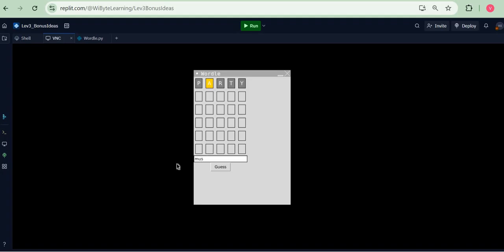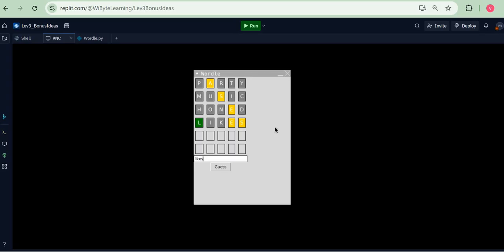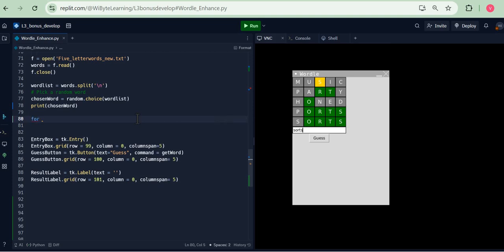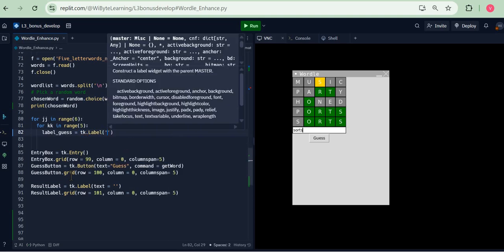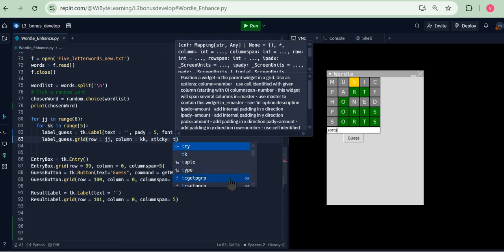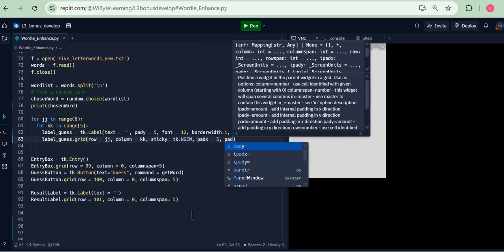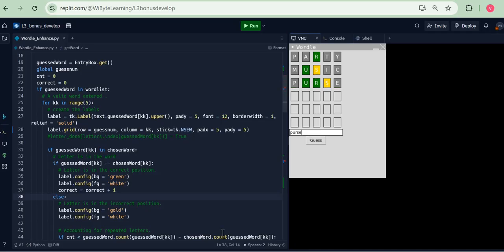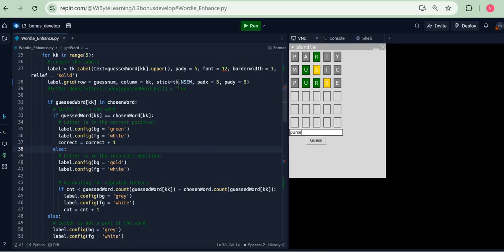1. Wordle ENHANCEMENT: Pre-Created Label Boxes on the GUI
In this video, we look at an enhancement to the WORDLE project where the GUI has pre-created labels for the letter tiles. This helps to limit the number of turns that the player can take to guess. Looks visually appealing too.